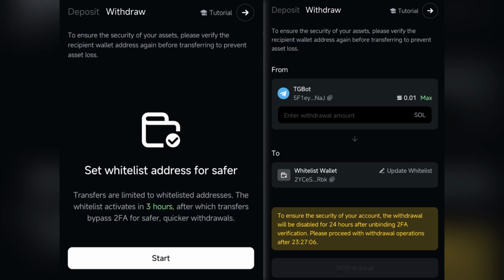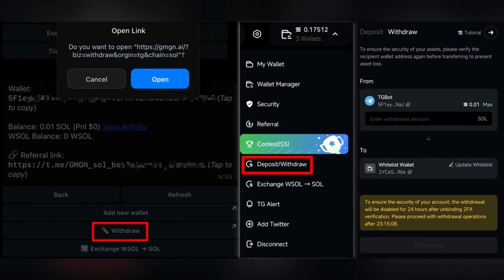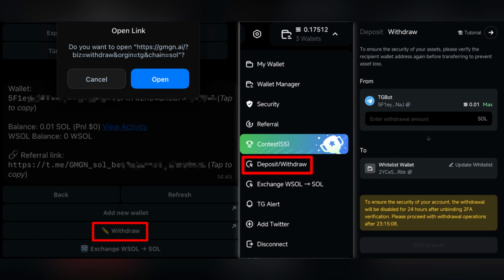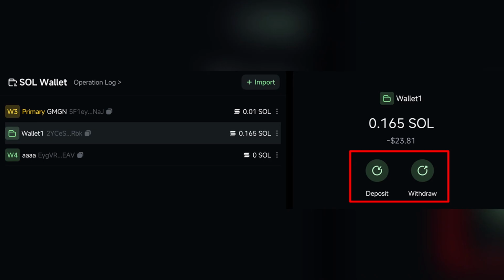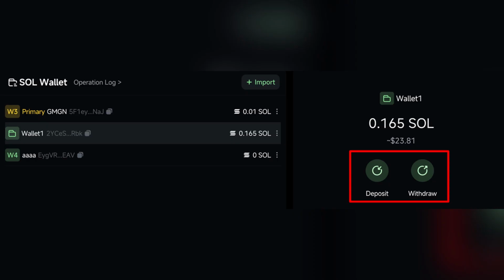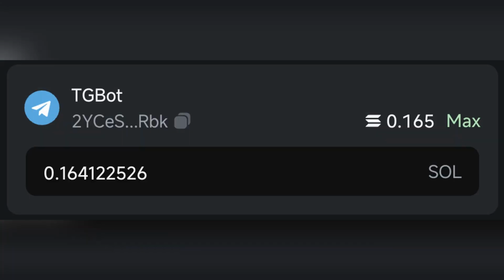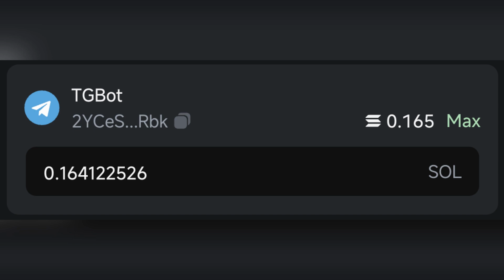How to Withdraw Money from GMGN | Step-by-Step Payout Guide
💸 How to Withdraw from GMGN – Full Guide for 2025
In this video, I’ll show you how to withdraw your money from GMGN quickly and securely. Whether you’re using bank transfer, crypto, or an e-wallet, this step-by-step tutorial will help you get your funds without delays.

✅ What You'll Learn:

How to access the withdrawal page

GMGN withdrawal methods

Minimum & maximum limits

Verification tips

Withdrawal timeframes

How to fix failed or pending withdrawals

🎯 Great for first-time users or anyone facing payout issues on GMGN.